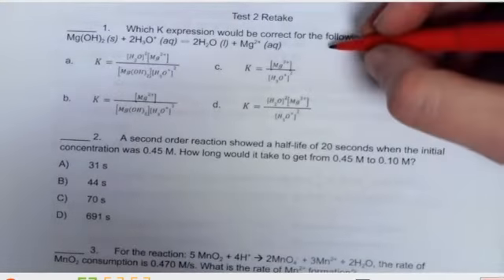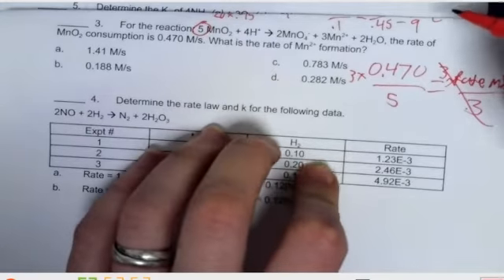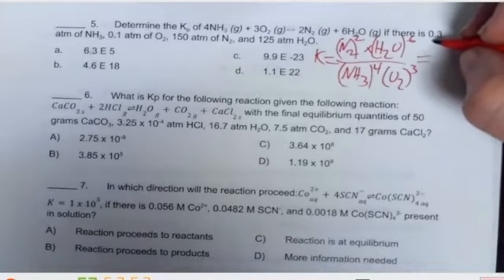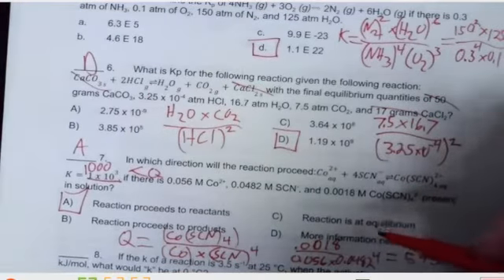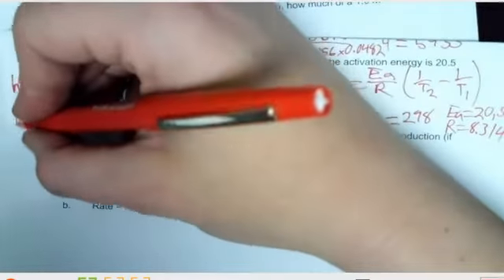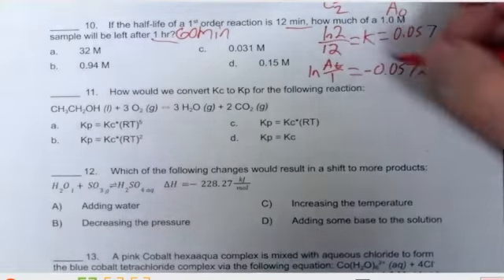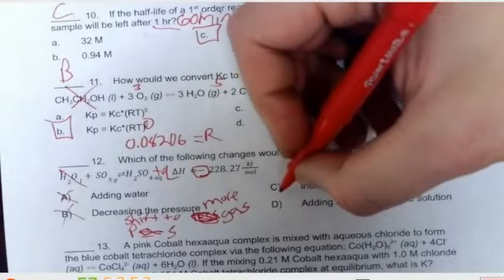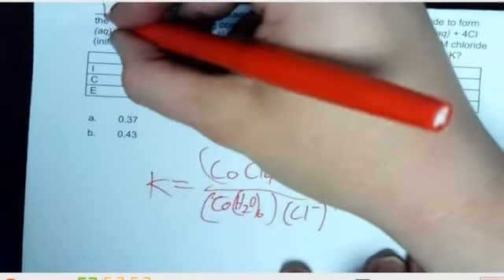CHE 112 Test 2 practice SP22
The practice test we went over in class